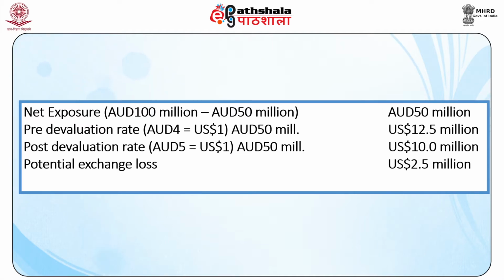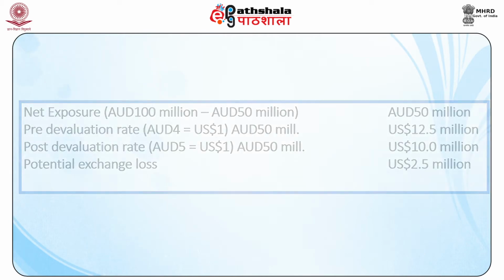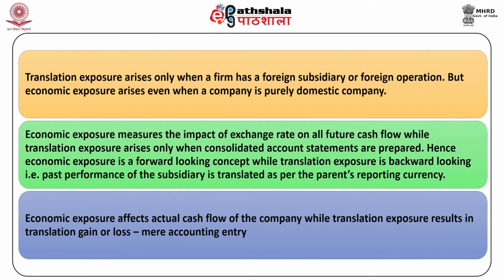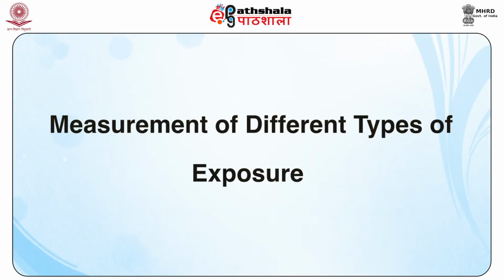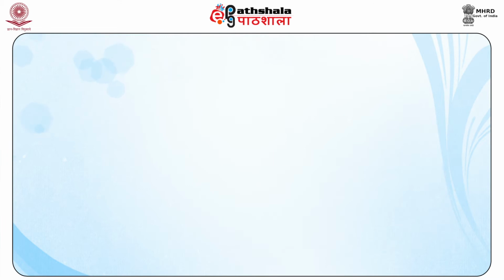M-10. Measuring Foreign Exchange Risk and Exposure